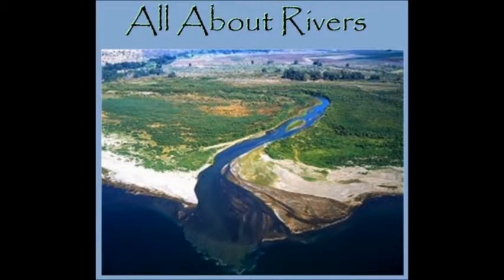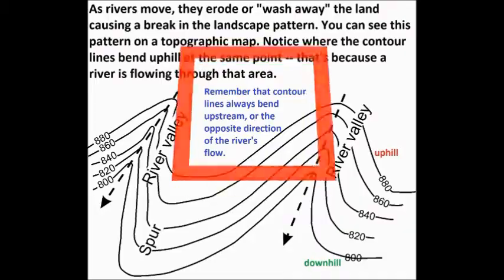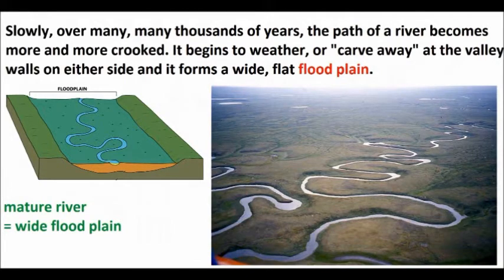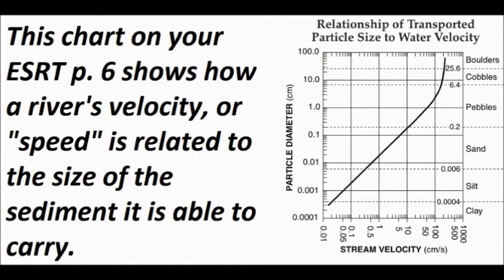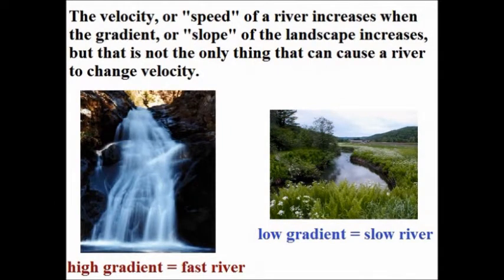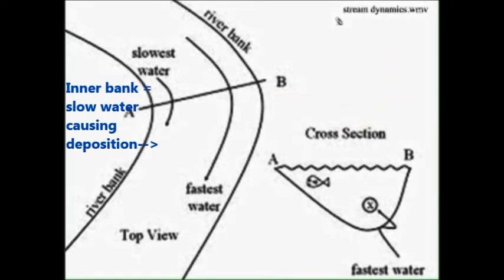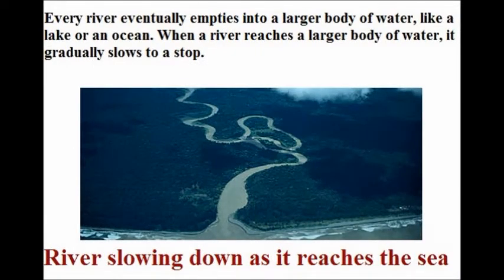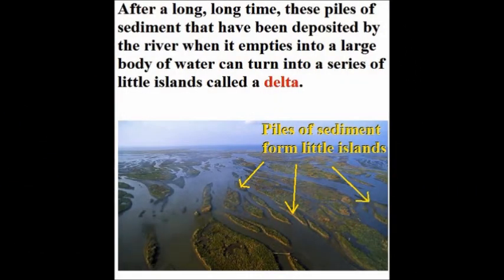all about rivers